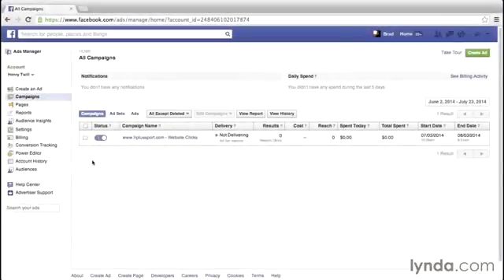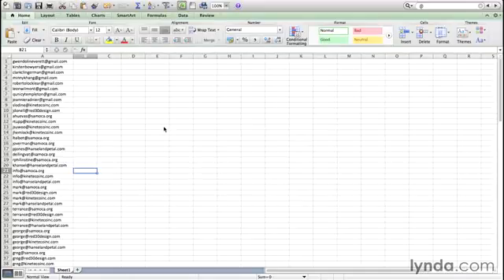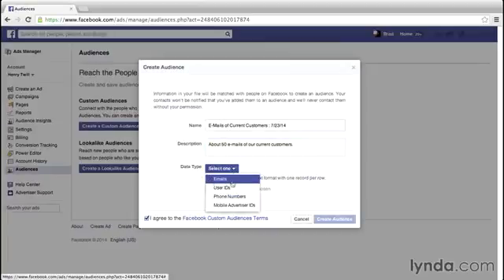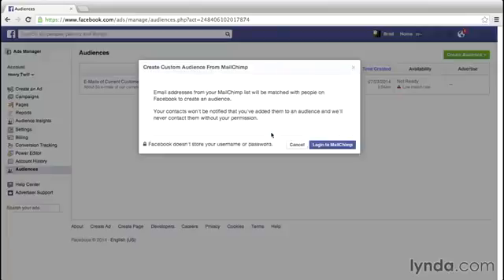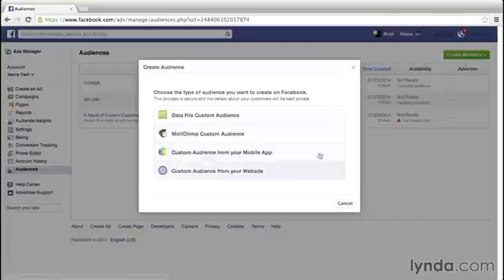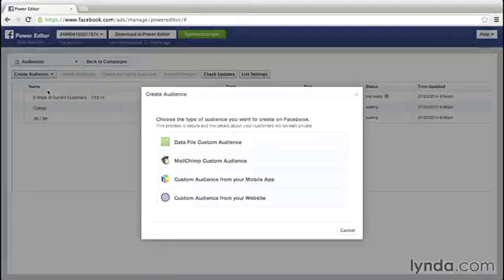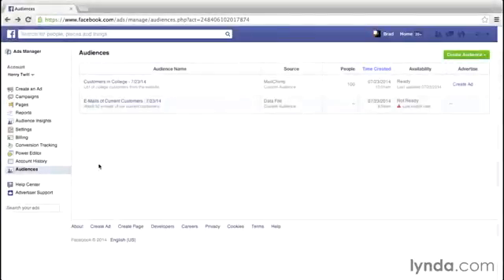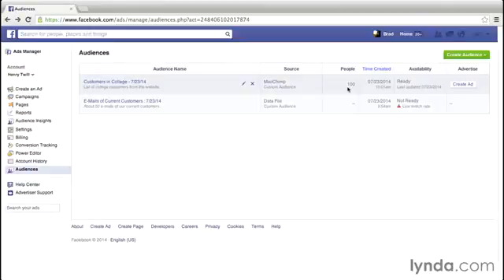email retargeting - dynamic retargeting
The mechanism behind retargeting is straightforward and very effective: a bit of code placed on your website creates a cookie in the browser of your prospective customer, adding him or her to your retargeting list. After they leave your website, you can remind them about the product or service they viewed or about other similar offerings by retargeting them, that is, sending them ads that display while they browse the web. Retargeting creates the impression that your ads are everywhere, but that is of course not quite true -- your ads display only to those people in your retargeting list.

ad retargeting
email retargeting
manheim remarketing
ppc retargeting
video retargeting
retargeting networks
fetchback retargeting
dynamic retargeting
facebook custom audiences
remarketing services
magnetic retargeting
retargeting software
facebook custom audience
retargeting companies
retargeting pixel
online retargeting
social retargeting
facebook remarketing
how does retargeting work
facebook remarketing ads
retargeting ads
retargeting advertising
display retargeting
criteo retargeting
email remarketing
retargeting
behavioral retargeting
facebook retargeting
what is remarketing
search retargeting
advertising retargeting
retargeting marketing
retargeting campaign
personalized retargeting
retargeting company
remarketing companies
online remarketing
magnetic search retargeting
search remarketing
retargeting adwords
Many marketers use Google AdWords' retargeting tool for websites, which is a great starting point. In addition, social media giants Facebook, Twitter, and LinkedIn have their own retargeting tools, and there are plenty of advanced third party solutions, including Perfect Audience and AdRoll, which supports Apple iAds.

Another reason for you to use retargeting is that it is a cost-effective marketing strategy in the long-term. Focusing specifically on visitors who have checked your products or services, it enables you to market your brand to an audience that is interested in what you have to offer. Of all forms of online marketing and advertising, retargeting offers the best value for every dollar spent. By being so targeted, it provides an expansive market reach at costs that are far below those of other online marketing strategies, and offers superior results to most types of ads.

Apart from offering you a second, a third, a fourth, etc. chance to convert a visitor into a customer, retargeting enables you to capture valuable user data in a natural way, without having to invest in data mining or research. If your website receives a steady stream of visitors, placing a retargeting code on your landing page gives you the opportunity to build over time an audience within your wider audience that is a highly relevant retargeting list comprising of visitors who have shown interest in your brand, products, and services.

Used in this way, retargeting becomes a multi-purpose marketing strategy that not only increases conversion rates, but enables you to build a customer list to which you can later send personalized offers and ads. Without retargeting, building such a customer list would entail in-depth research and considerable costs, not to mention that it would take time.

Another benefit of retargeting is that it is a highly versatile strategy that works for any business in any industry. It doesn't matter whether you're selling pizza, search engine optimization services, luxury watches, trips to exotic destinations, or website design services -- retargeting is a dependable strategy that you can use to complement all your other marketing efforts. It goes great with organic SEO marketing, paid advertising, social media marketing, or content marketing. All the traffic that these strategies bring you can be used by a retargeting campaign to increase the efficiency of your marketing efforts.

Finally, it's important to highlight that just because you don't have an IT team doesn't mean you can't make the most of retargeting. According to the same study cited above, 47% of brands outsource their retargeting efforts. Whether it's in-house or outsource, retargeting should definitely be one of the priorities of your marketing campaign.